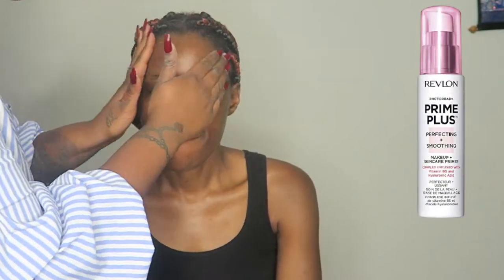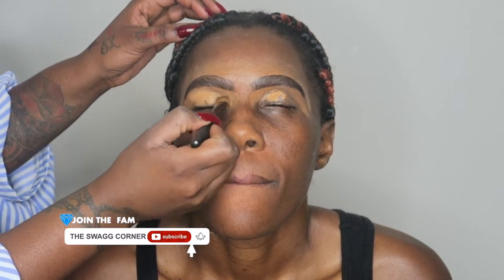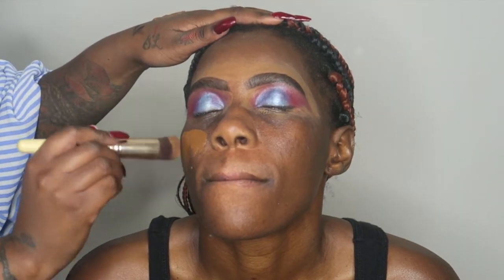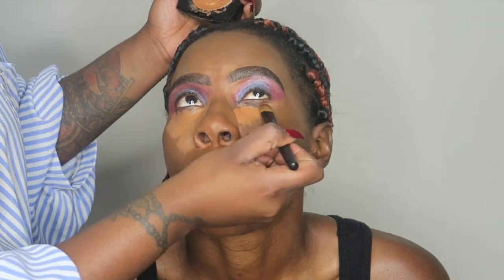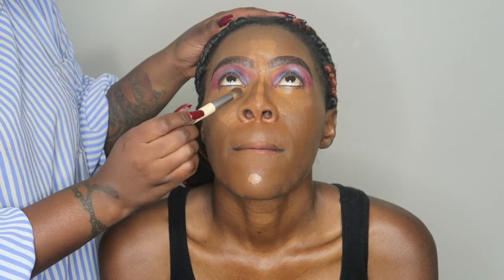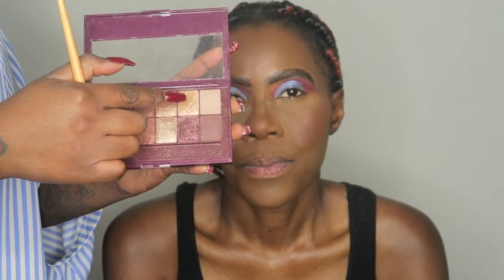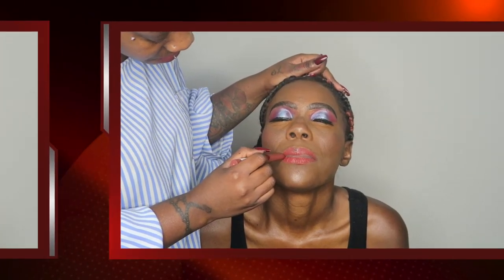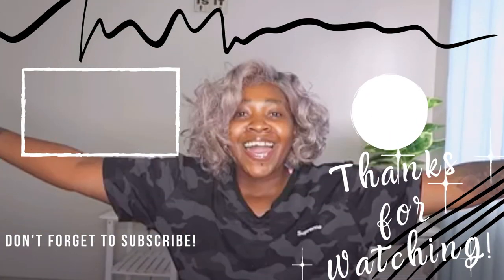MAKEUP TRANSFORMATION SEE HER REACTION PRICELESS